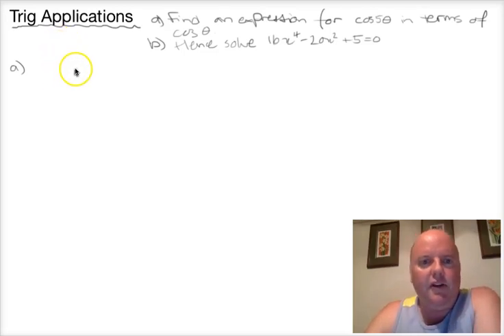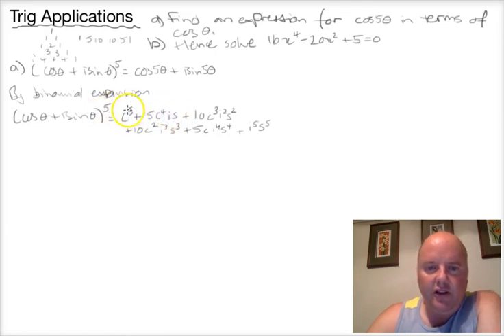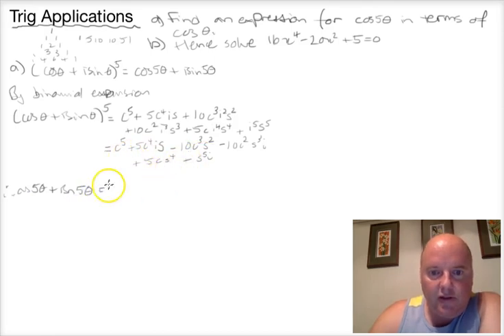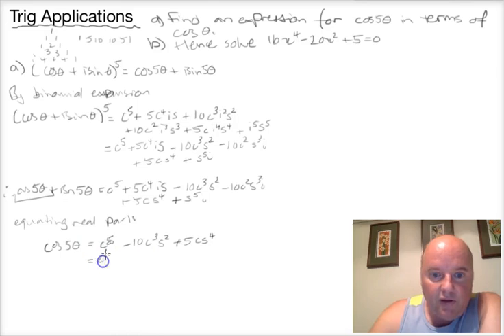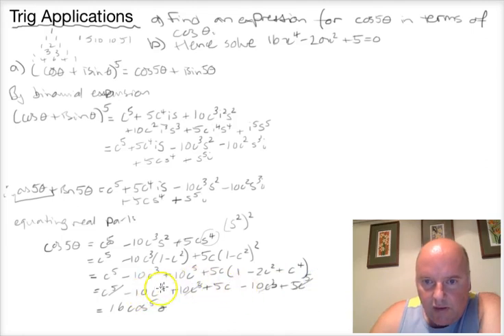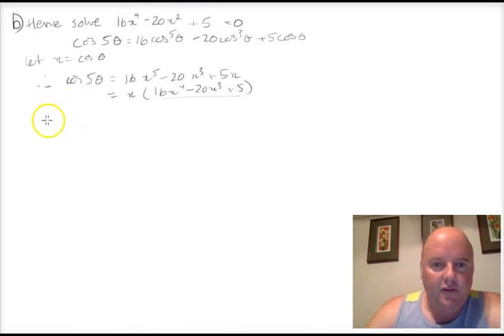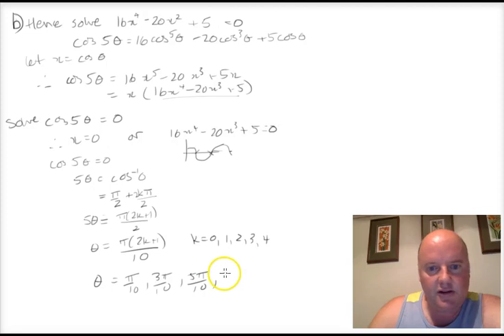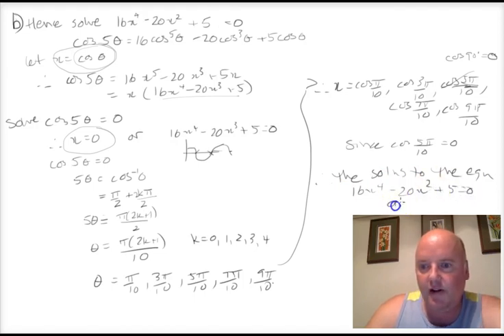Ext 2 Complex Numbers Lesson M Trig Applications